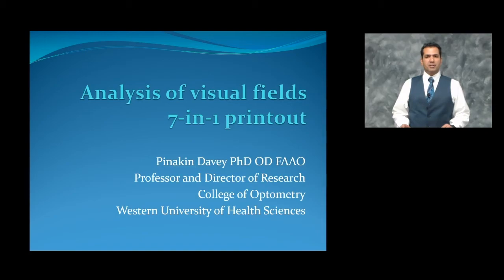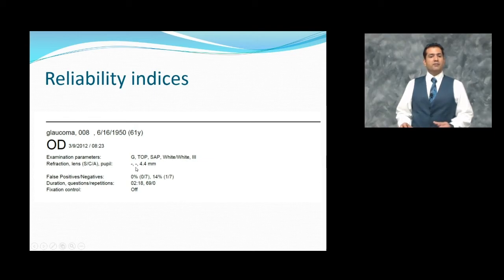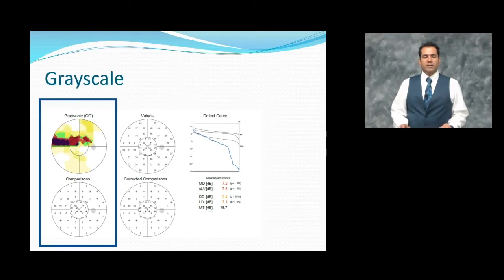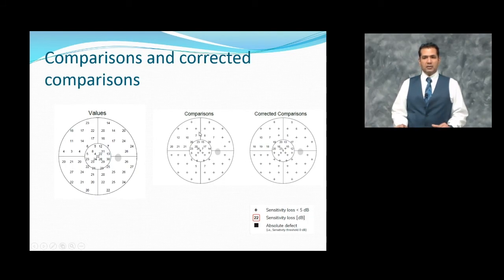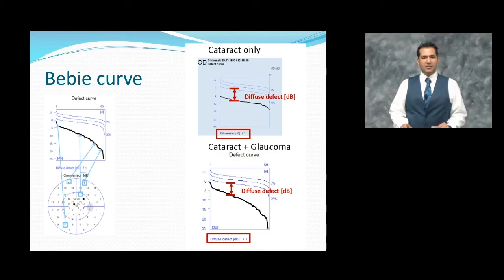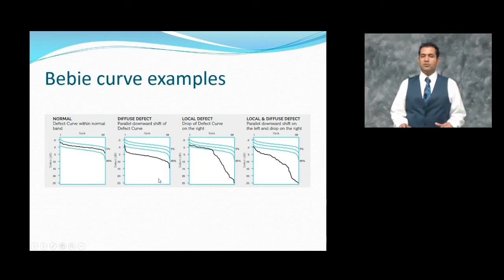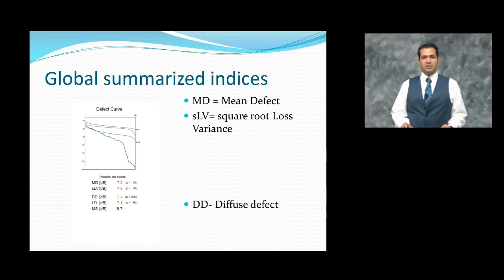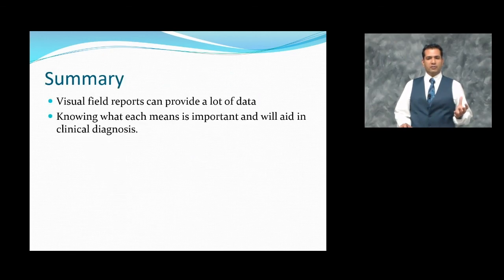Glaucoma Detection Lecture Series | Part 5: Analysis of Visual Field Printouts (Seven-in-One)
This video is a part of our glaucoma detection lecture series featuring Pinakin Davey, PhD OD FAAO, Professor of Optometry and Director of Research, College of Optometry at the Western University of Health Sciences. In this video, Davey discusses how to read and analyze visual field printouts. In this example, Davey will examine and analyze a Seven-in-One printout from the Octopus Visual Field Machine, exploring the most important sections of the printout and how to properly analyze each.